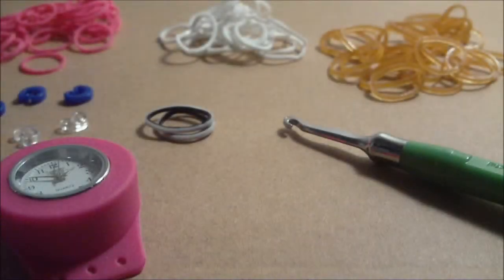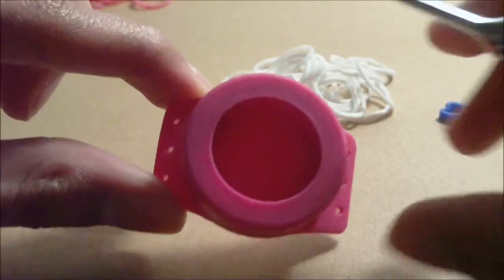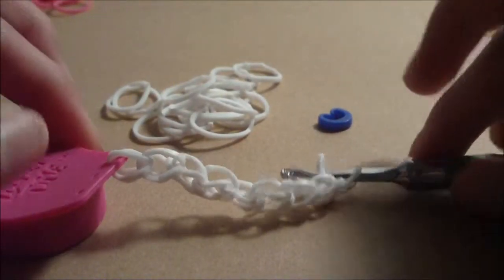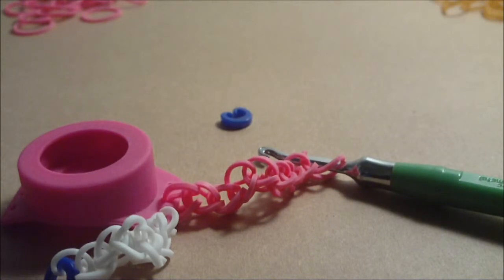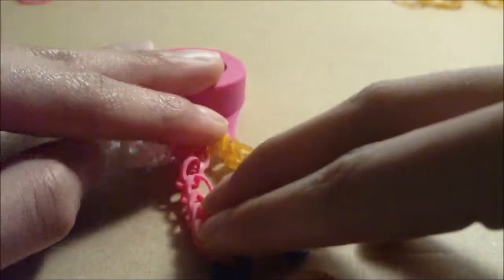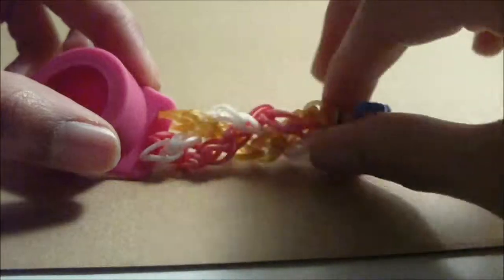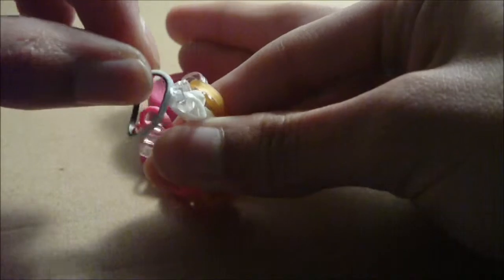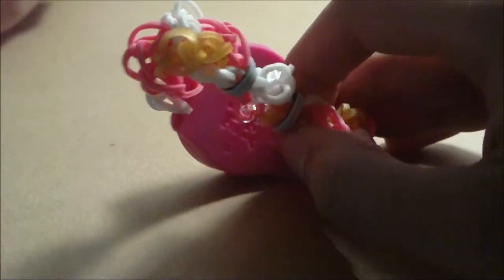How to Loom: Loomey Time Braided Singles Watch (Hook Only)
↓ ABOUT ↓

✻Hooray! My second Loomey Time tutorial! I'm very excited to share this with everyone. I have another extension for this watch that looks cool, but I don't think it would be very good for wearing. There is a picture on Instagram if you'd like to check it out. (Link to Instagram below!)

↓ LINKS ↓

❤Don't have a Loomey Time watch?
☀Also, OfficialJBurns your creations so I can see them! (Even though I don't like hashtags xP)